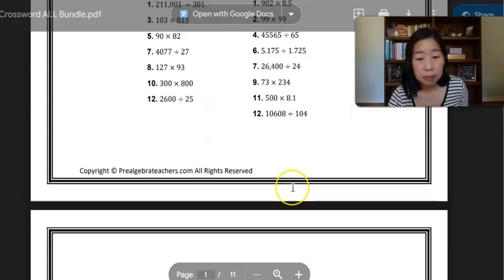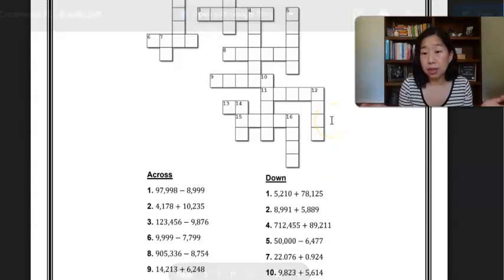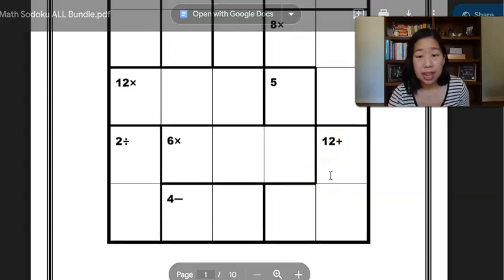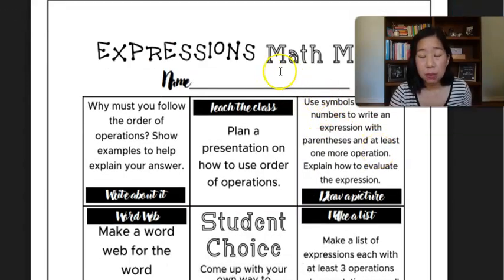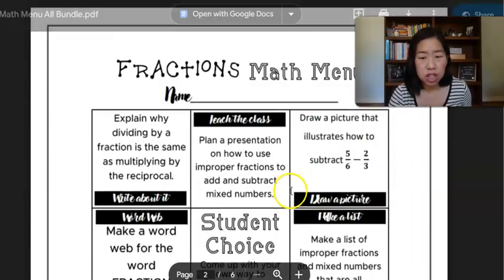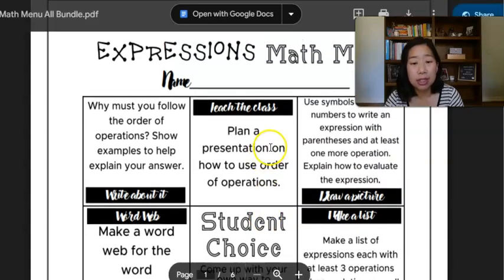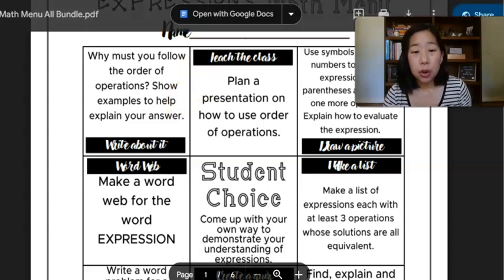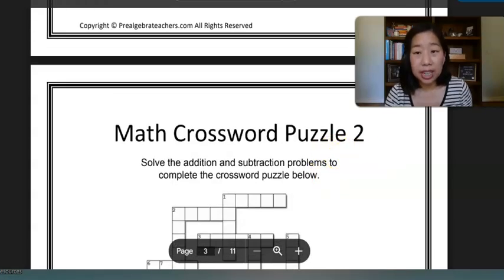3 Best Early Finishers Activities In Your Middle School Math Class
I’m spilling the secrets on my favorite (and the most effective) activities to use for those students who finish their work early! If you’re a middle school Math teacher, keep watching because we’re gonna answer the age old question”I’m through, what do I do?”

Kathy Martin is a middle school Math teacher supporting other 6th grade Math, 7th grade Math, 8th grade Math and Algebra 1 Math teachers who are looking for middle school Math lessons, teaching tips, and resources. She's all about helping you be a better Math teacher! This channel incorporates strategies to teach Pre Algebra and Algebra 1 Math, teacher tips, providing middle school Math teachers with lesson plans and ideas, and supporting Math teachers on how best to teach Math.